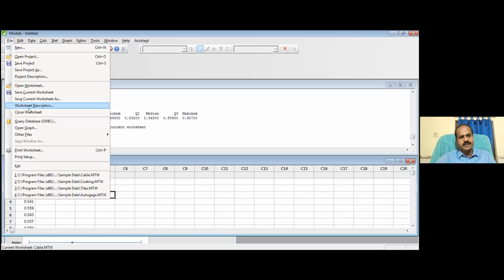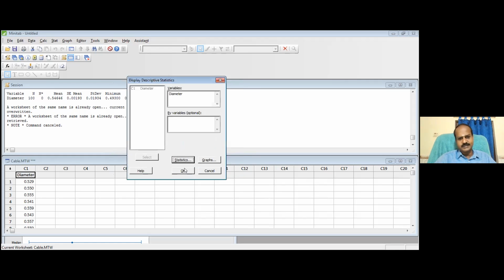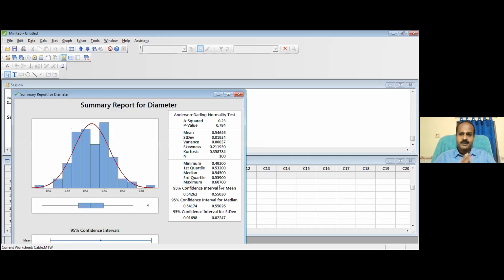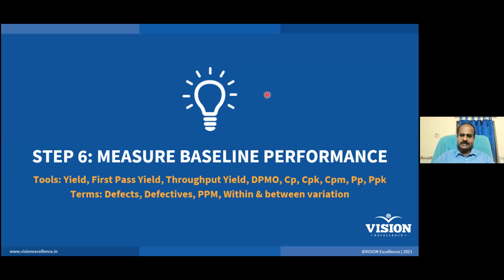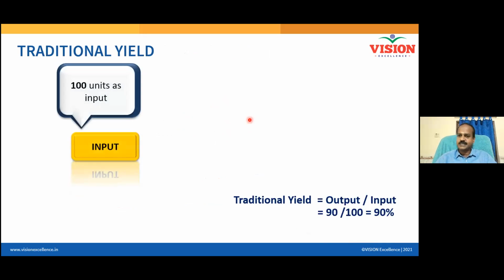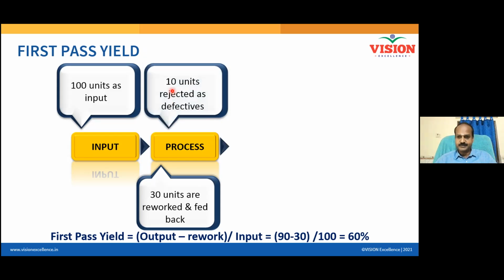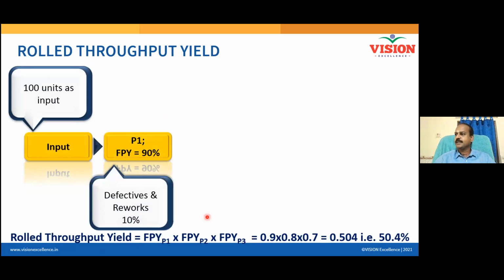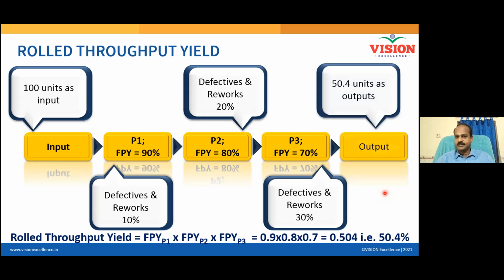4 YIELD Dr GSK 14 NOV